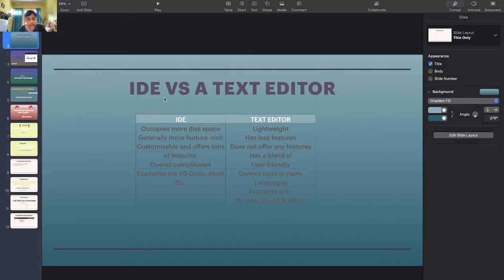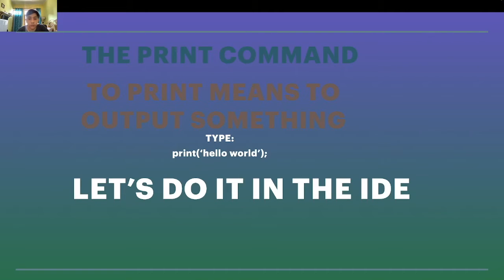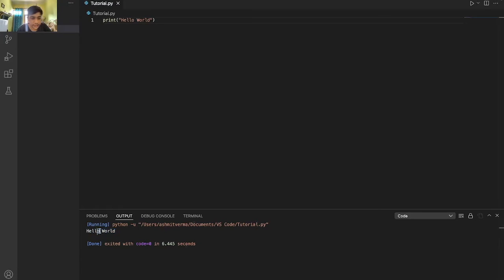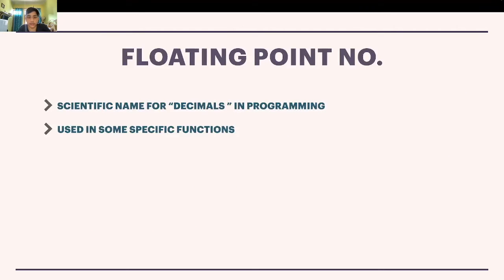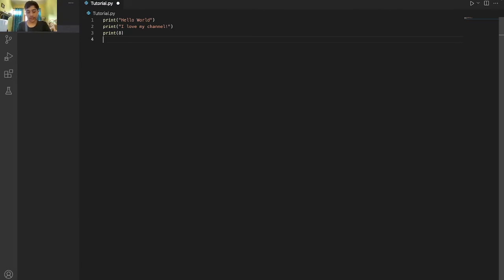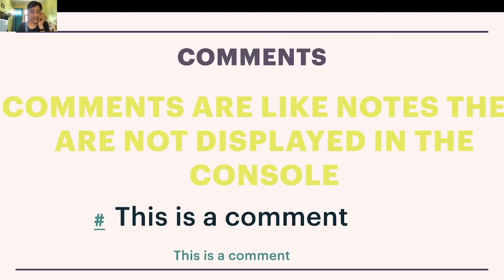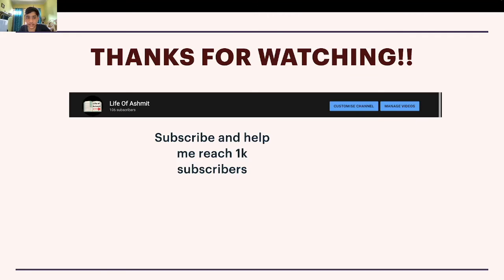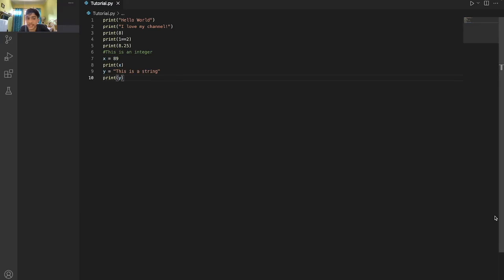Python explained by a Kid| Part 1| Variables|Strings|Datatypes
This is the first part in the series of python tutorials for absolute beginners and we are all going to go on a great journey